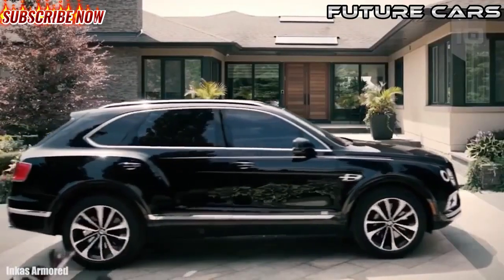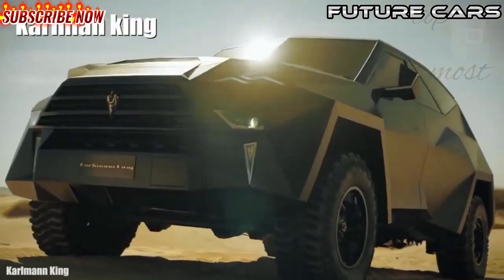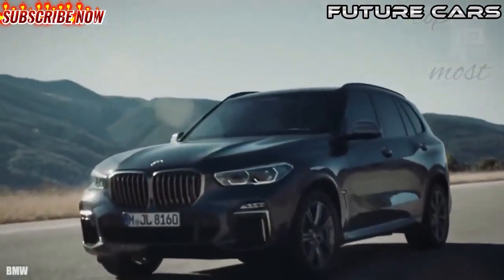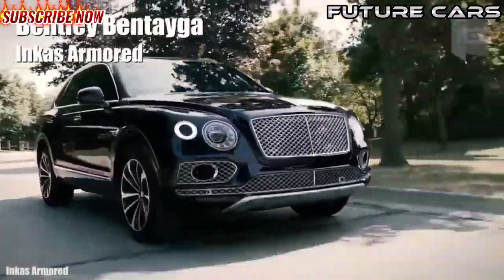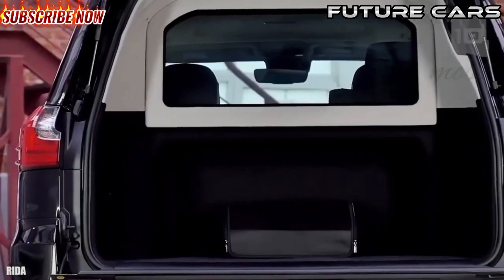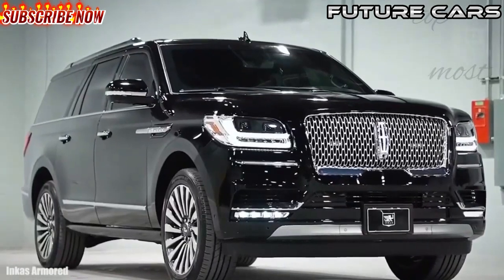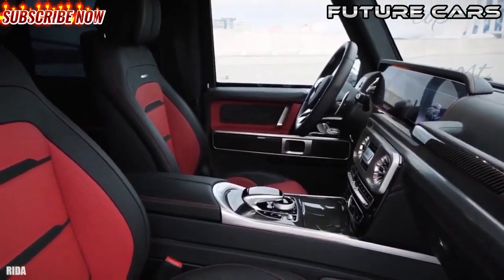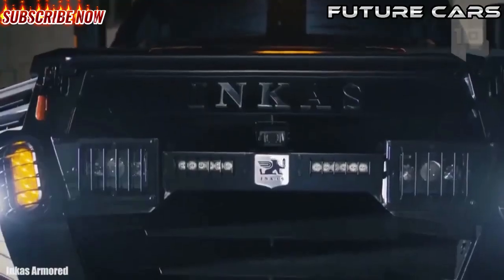TOP 10 BEST ARMORED SUVs IN THE WORLD 2023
Looking for the ultimate protection while driving? In this video, we'll take a look at the top 10 best armored SUVs in the world for 2023. These vehicles are designed to withstand everything from bullets to explosions, making them ideal for high-risk situations or simply for those who want the best protection possible. Join us as we explore the features, specs, and capabilities of each of these incredible armored SUVs.